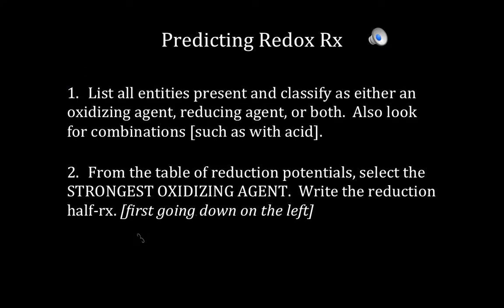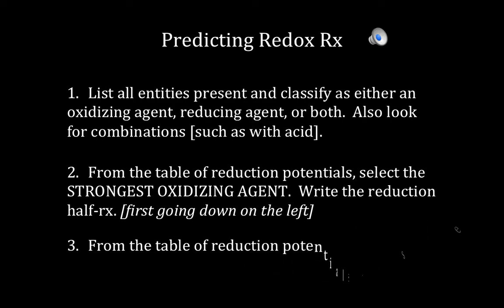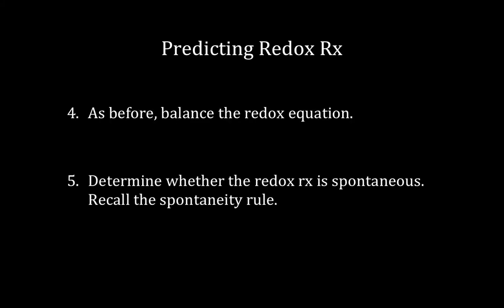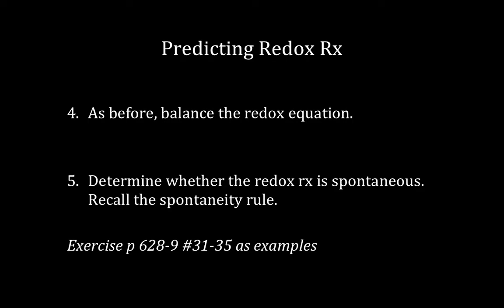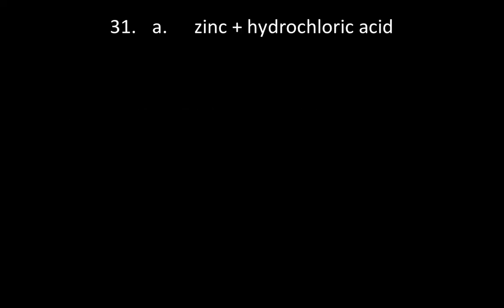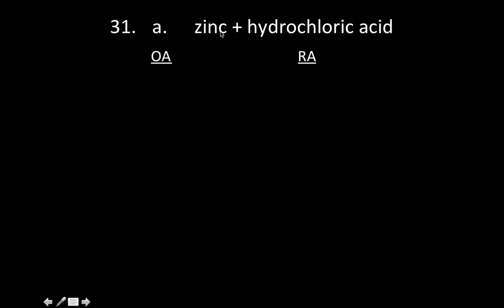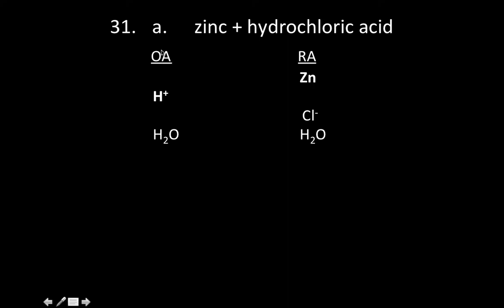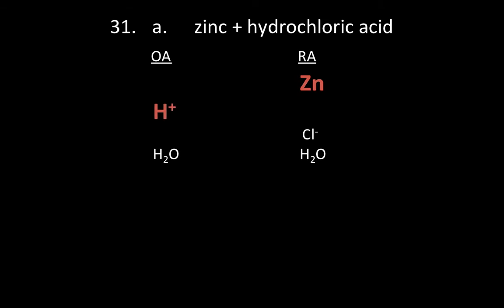Predicting Redox Rx 31 a and b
How to classify chemicals as oxidizing agents or reducing agents, determine their relative strengths, and finally, determine the most likely redox reaction.